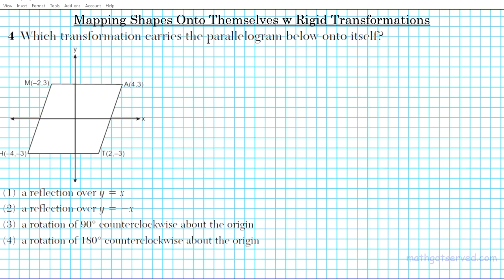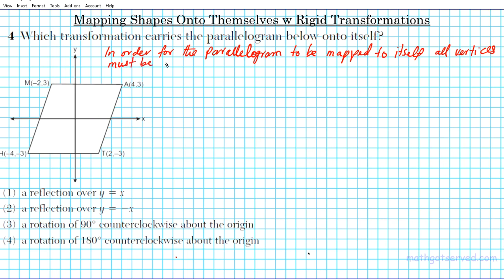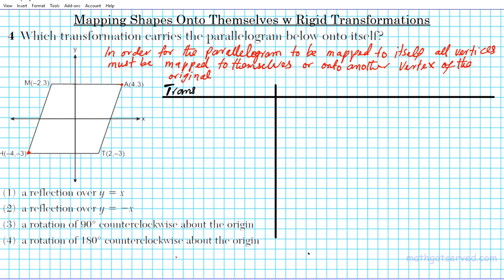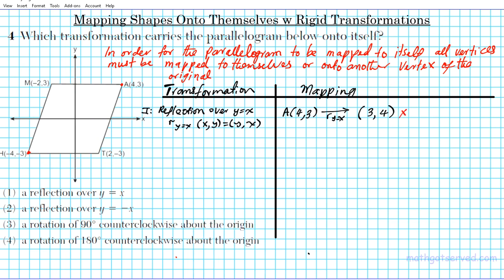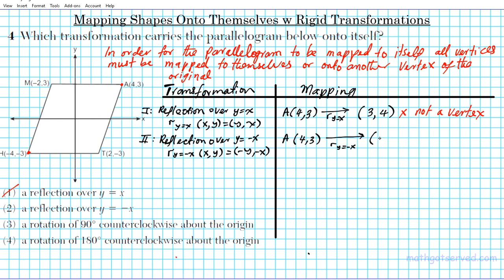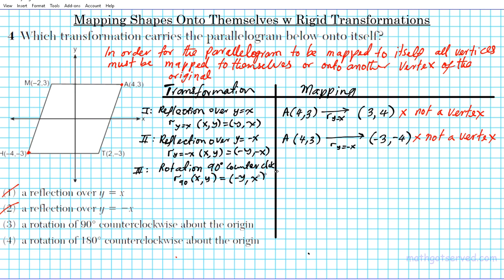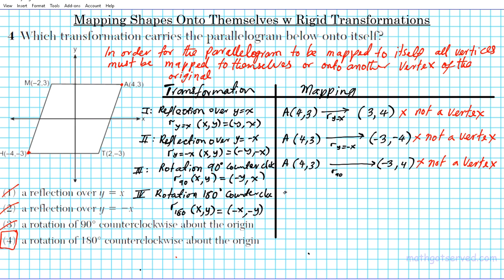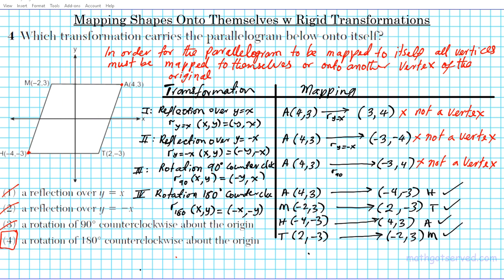4'19Ju Geometry Mapping an Object onto intself Transformation parallelogram mathgotserved Regents ca